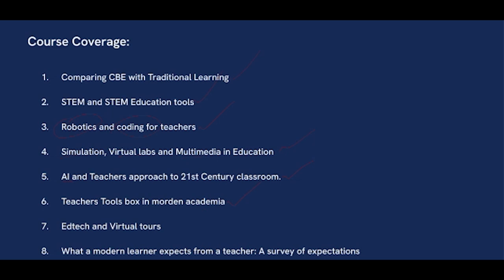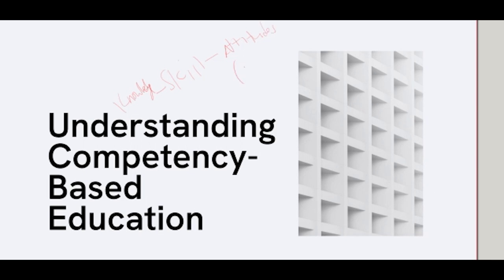Introduction to 21st Century Classroom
What is covered in this course:

Comparing CBE with Traditional Learning

STEM and STEM Education tools

Robotics and coding for teachers

Simulation, Virtual labs, and Multimedia in Education

AI and teachers Approach to 21st Century Classroom.

Teachers Tools box in Modern Academia

Edtech and Virtual tours

What a modern learner expects from a teacher: A survey of expectations